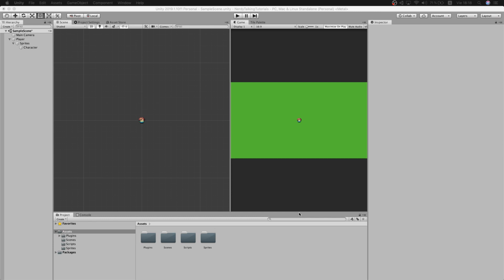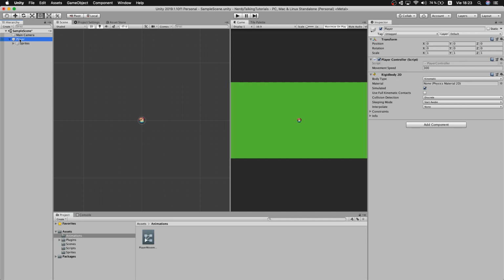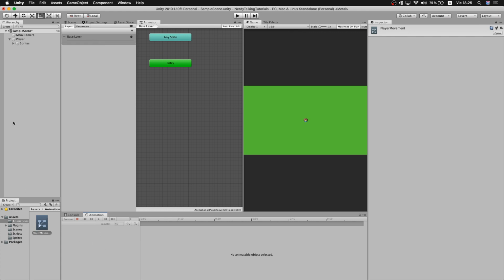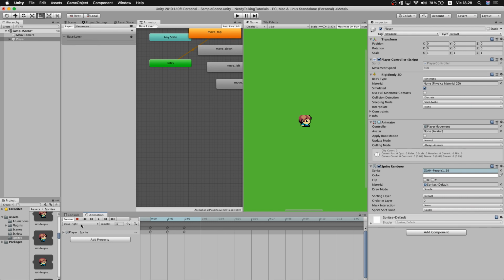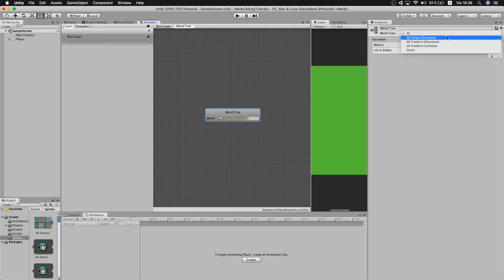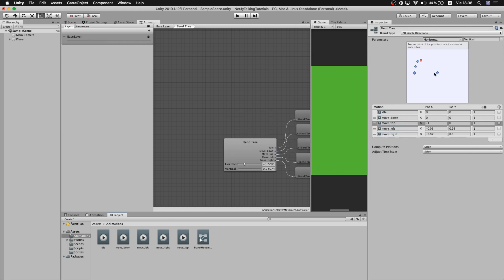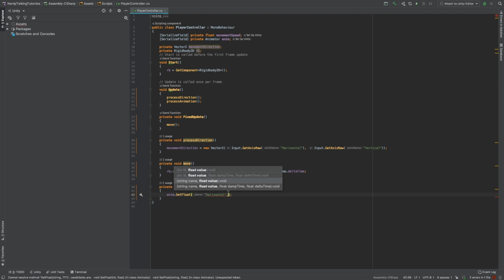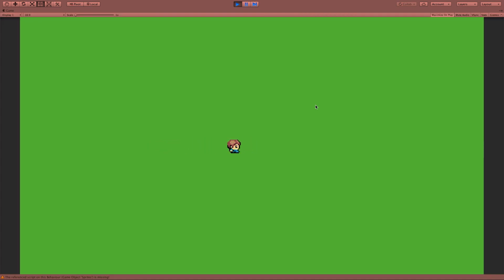Unity tutorial - Character animation [Spritesheet + Blendtree]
In this tutorial I will show you how to animate a character in Unity using a blend trees.
If you didn't watch the movement tutorial check it out